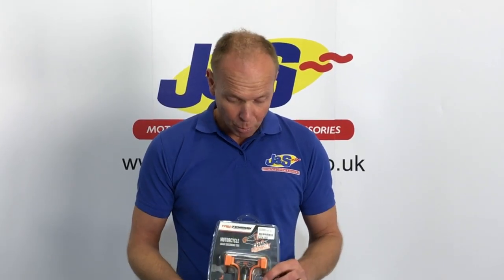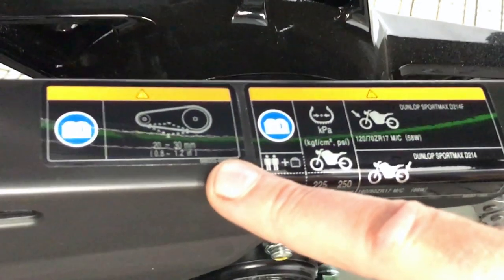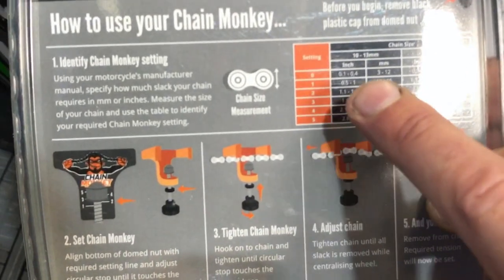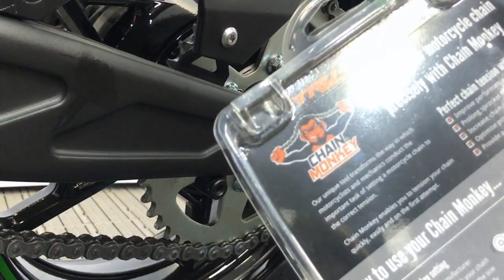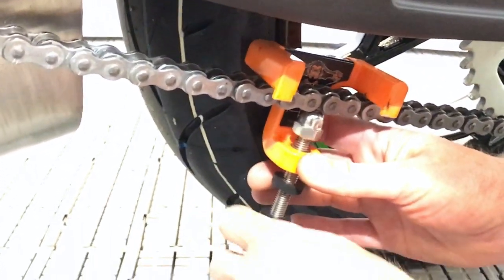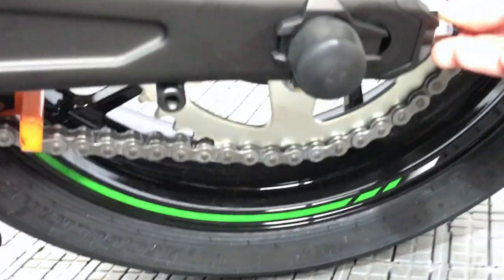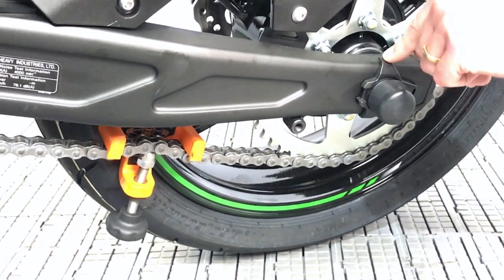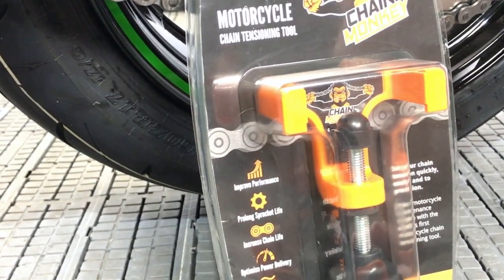Ask Ade - How to use a Tru-Tension Chain Monkey - J&S Accessories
This time Ade demonstrates how to use a Tru-Tension Chain Monkey correctly and shows the benefits from using one on your chain.